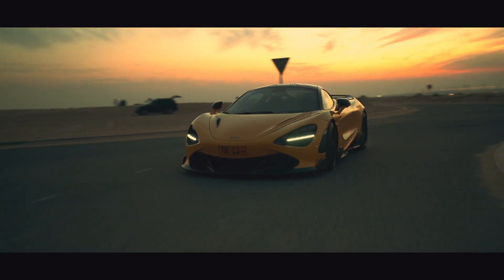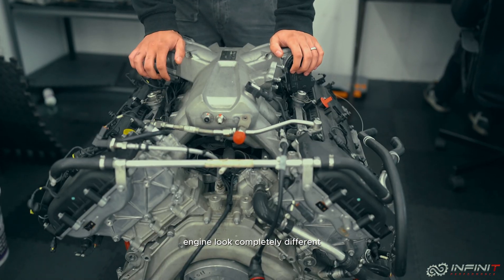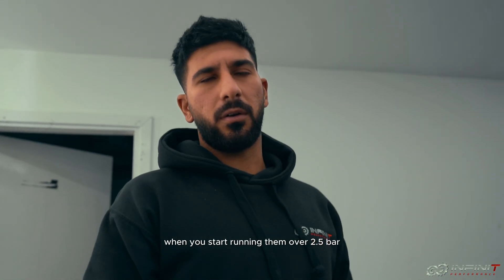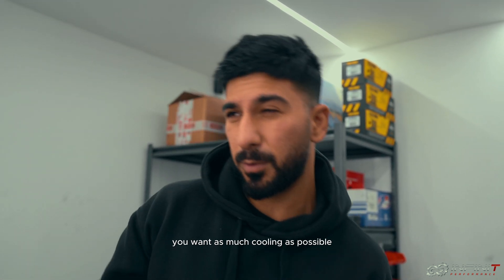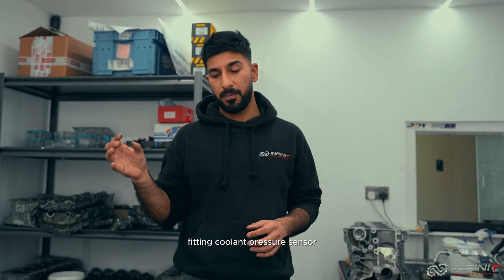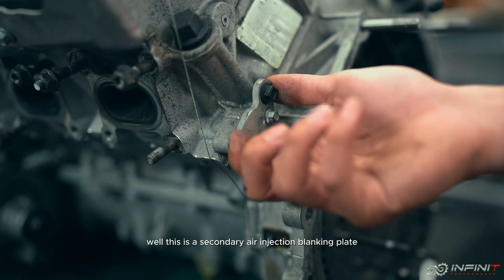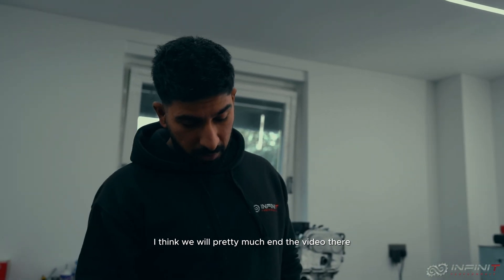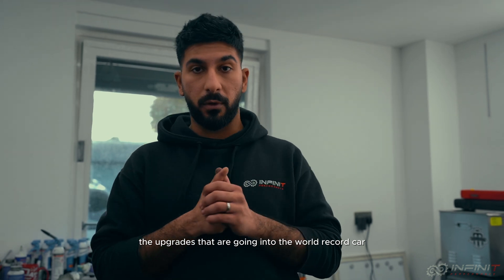Stripping a GT3 McLaren 720s Engine | What's the difference?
In this episode we strip down a McLaren 720s GT3 Racing engine and compare the differences to the road car set up.